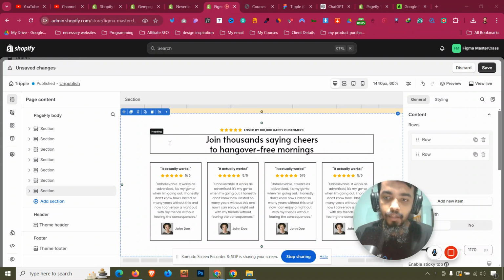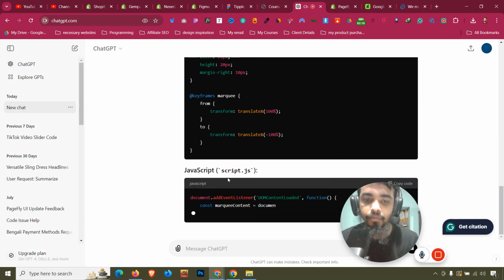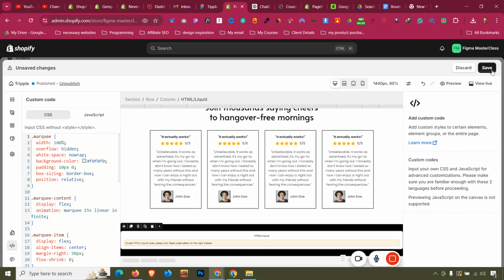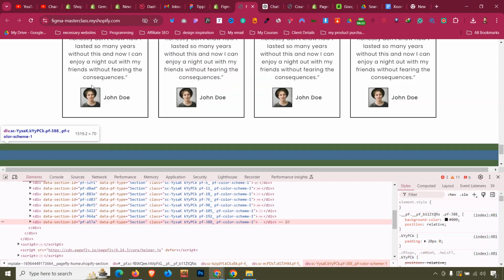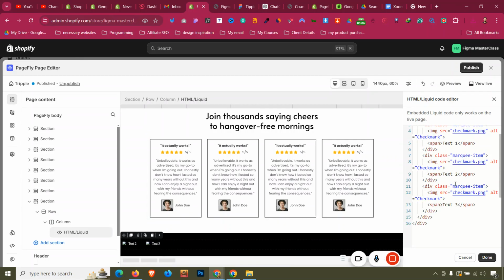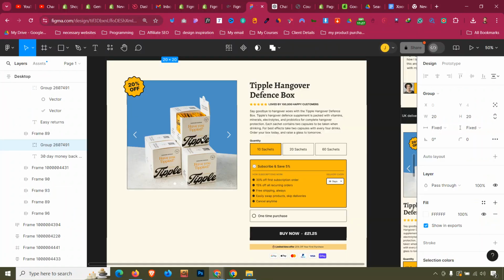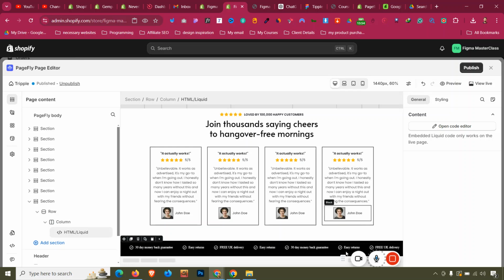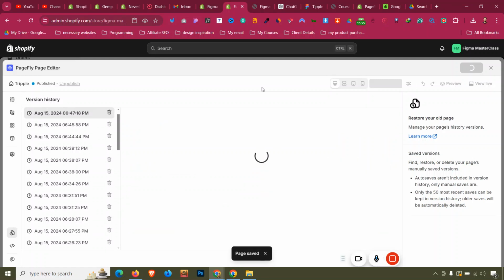How to Convert Figma Design to Shopify Theme in 2024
Unlock the power of seamless web design with our comprehensive tutorial: "Figma to Shopify Tutorial 👉 How to Convert Figma Design to Shopify Theme 👉 Figma to Pagefly Tutorial." In this step-by-step guide, you'll learn how to transform your stunning Figma designs into fully functional Shopify themes, enhancing your e-commerce site's look and performance.

🔹 What You'll Learn:

Figma Basics: A quick refresher on essential tools and techniques.
Design Export: How to prepare and export your design elements from Figma.
Shopify Integration: Detailed instructions on integrating your Figma design into a Shopify theme.
Pagefly Tips: Optimize your theme with Pagefly for a smoother user experience and better customization.

🎉 Expert Guidance: Follow along with an experienced designer for professional results.
🎉 Easy to Follow: Clear, concise instructions suitable for beginners and experts alike.
🎉 Boost Your Store: Improve your Shopify store’s aesthetics and functionality effortlessly.

🎉Whether you're a web designer looking to streamline your workflow or a business owner aiming to elevate your online store, this tutorial is your go-to resource. Hit the play button and start converting your Figma designs into stunning Shopify themes today!

🔑 Keywords for SEO Optimization:

🌐 Figma to Shopify Tutorial
🎨 Figma Design to Shopify Theme
🚀 Figma to Pagefly

🛠️ Ready to elevate your Shopify game? Let's dive in together!